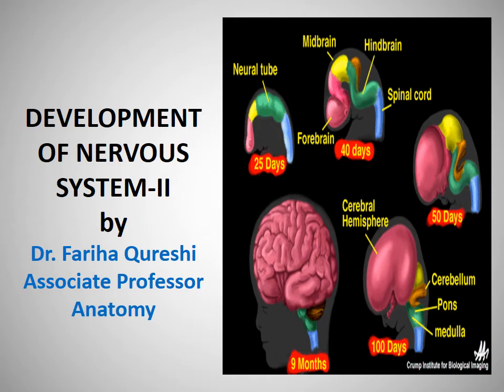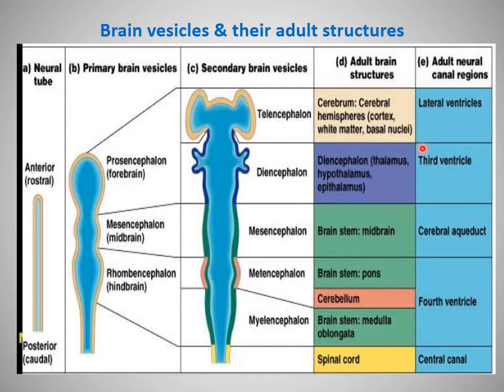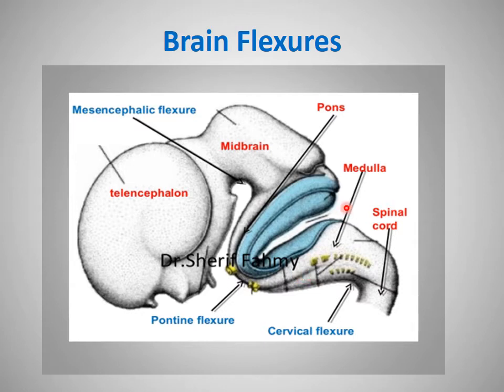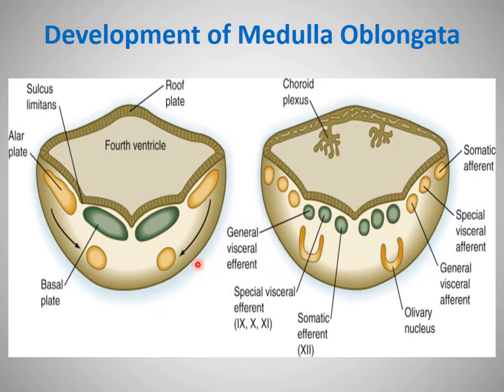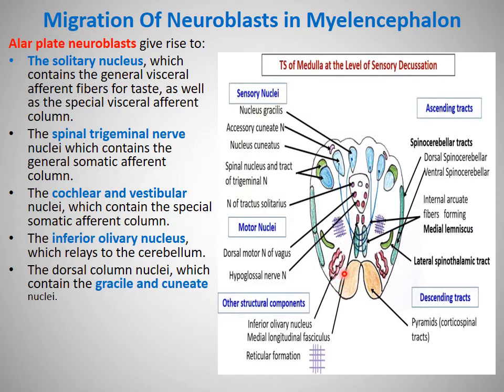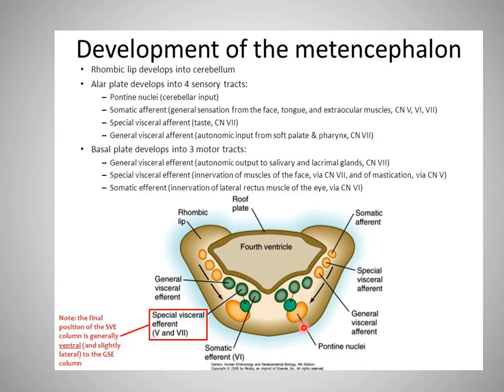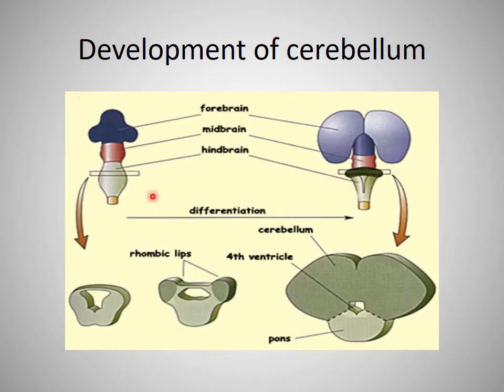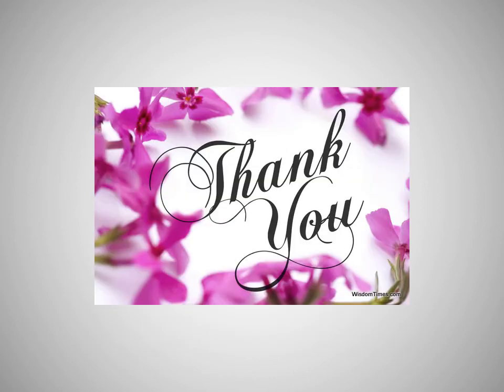DEVELOPMENT OF NERVOUS SYSTEM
development of myelencephalon & metencephalon